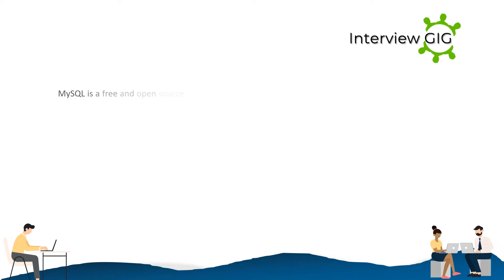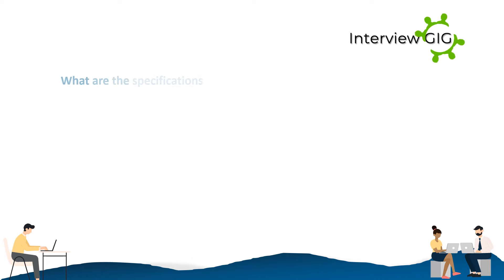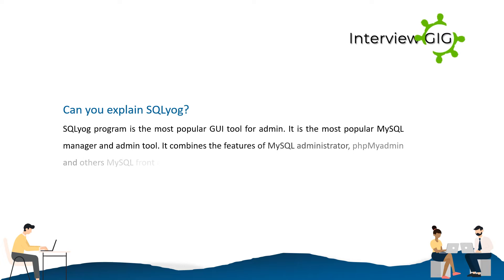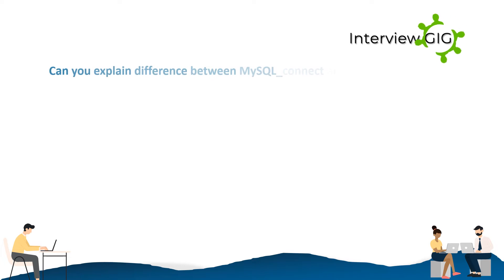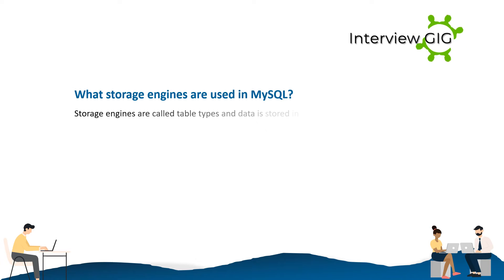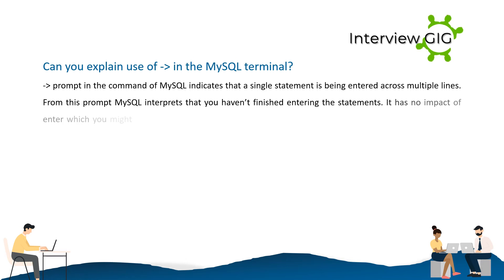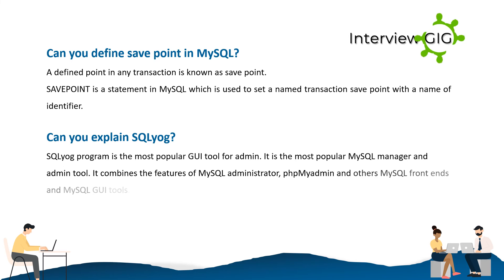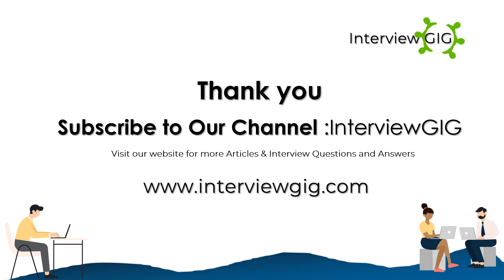MySQL Interview Questions and Answers | Basics of MySQL Database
We've Prepared Top Most Asked  MySQL updated interview Questions and Answers for beginners and Experienced.These are most common and frequently asked MySQL interview Questions which you are bound to face in MySQL or Database related job interviews.